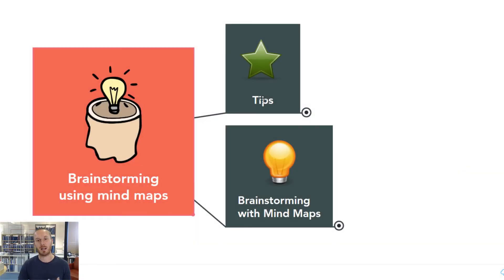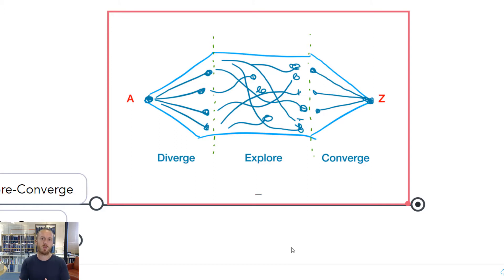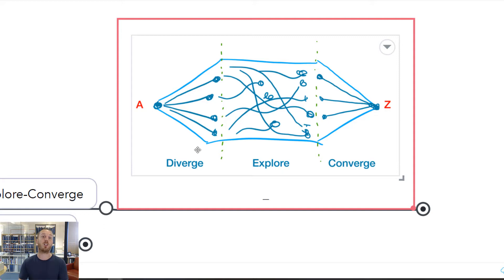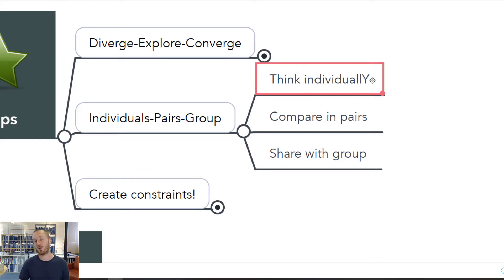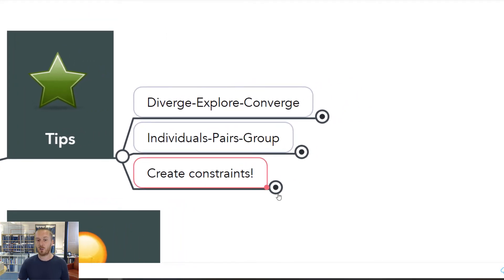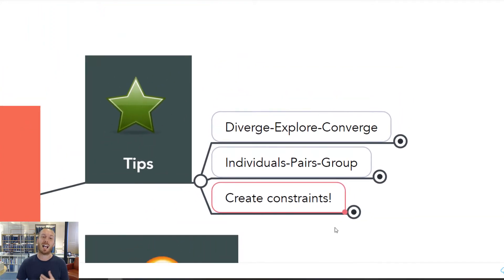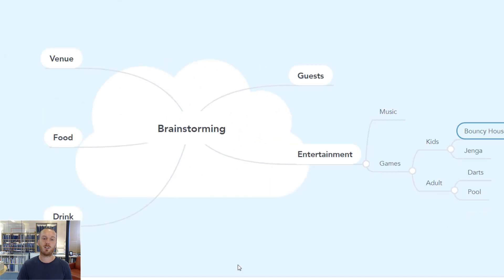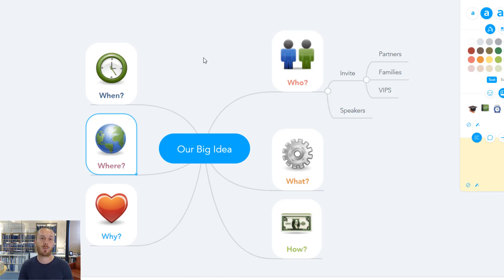Better Brainstorming with Mind Maps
In this video, we look at brainstorming as a process, and the ways that mind mapping tools can help to capture and organise the ideas that are generated, then help you to move them forward!